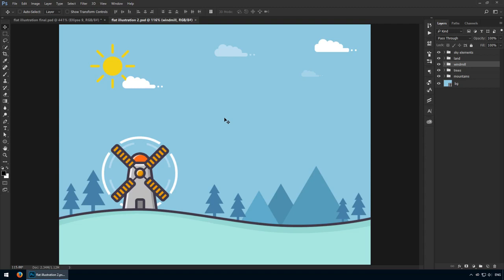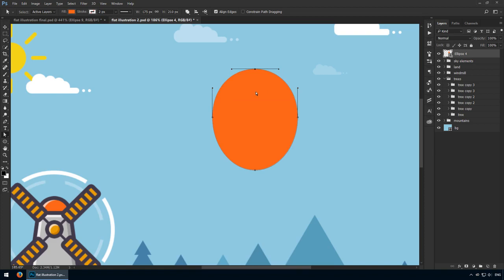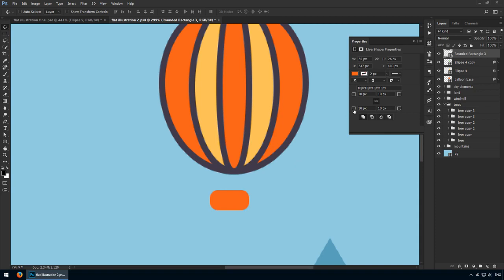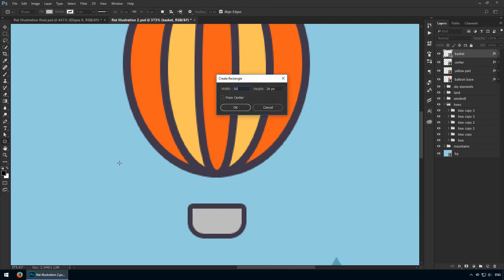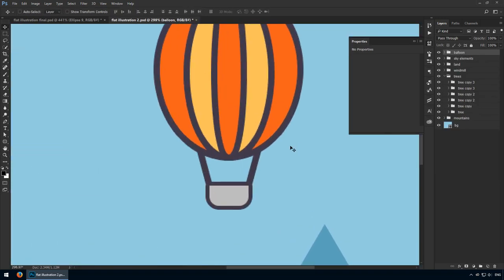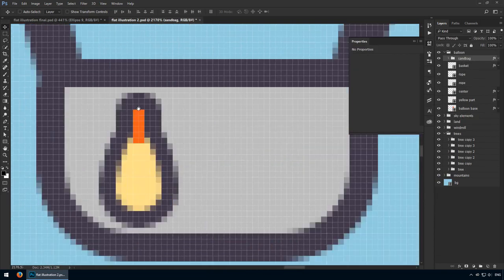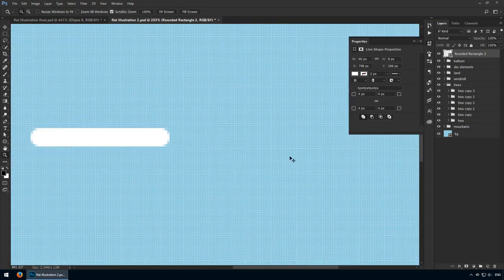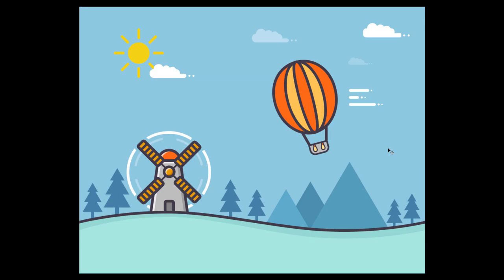12 ACTIVITY Design a Flat Illustration Part 3